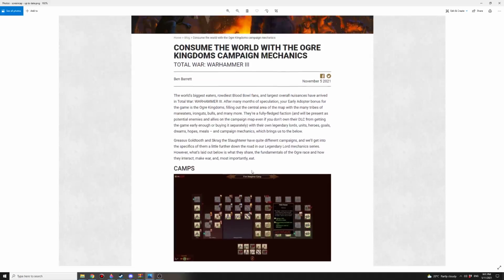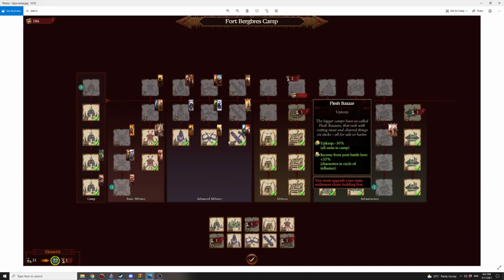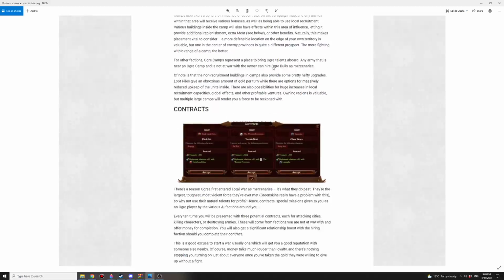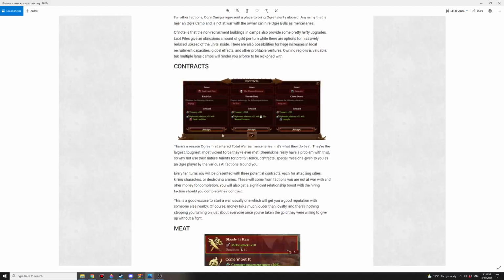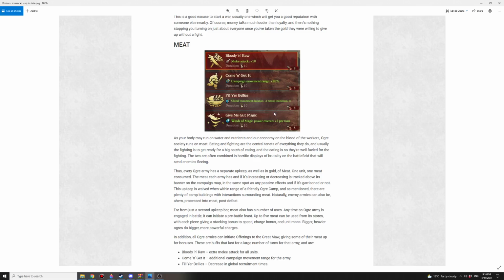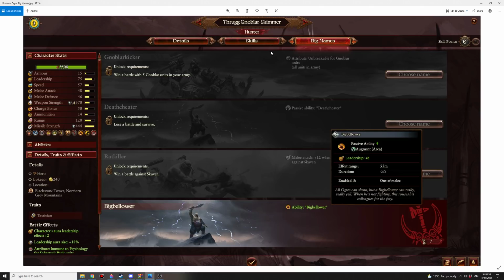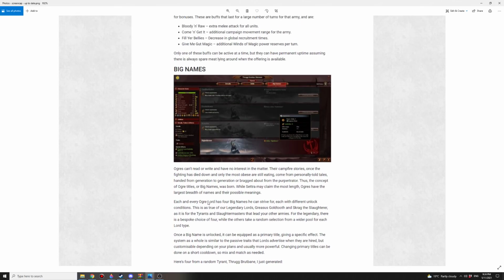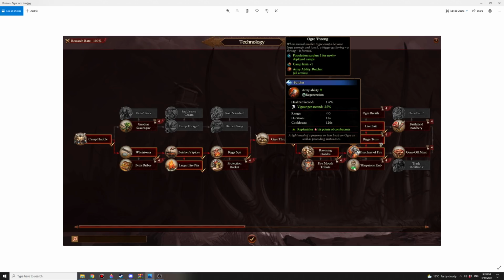Ogre Kingdoms Campaign Mechanics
Ogre Kingdoms Campaign Mechanics. Let me know what you think of them in the comments.